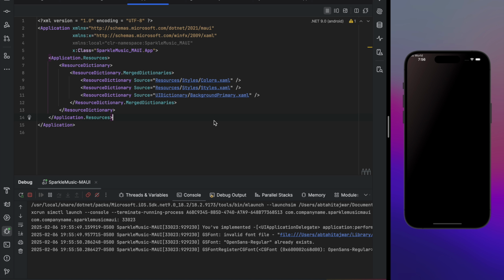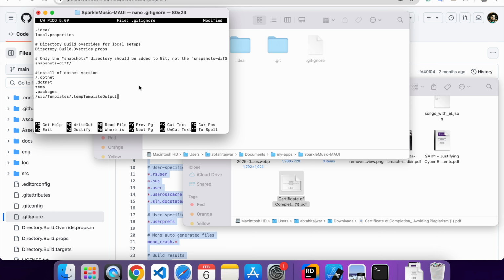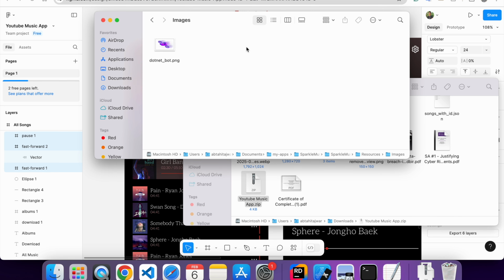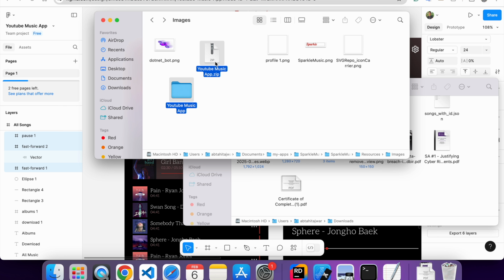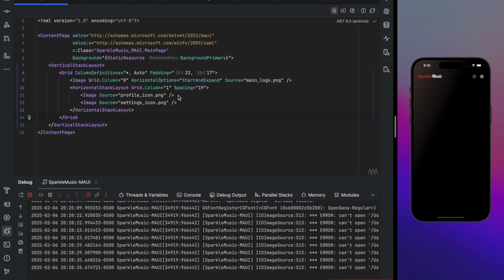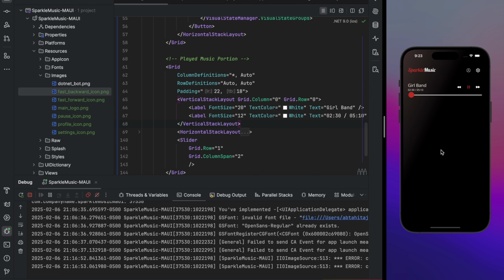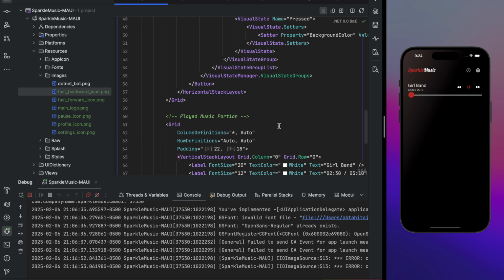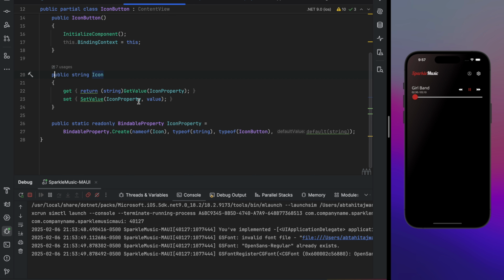Six lines of Codes Just to Pass Props! - Day 47 of 100 days .NET Learning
Today, I made significant progress in my .NET MAUI music app! 🎵🔥

✅ Added the Top Navigation UI for better user experience
✅ Built the Now Playing UI to display the currently playing music
✅ Implemented a Reusable Button Component for cleaner and more efficient code

But the real challenge? It took SIX lines of code just to pass props! 😅

This is Day 47 of my 100 Days of .NET Learning Challenge, and every day brings new learnings. 🚀

Watch the video to see how I structured the UI, improved reusability, and optimized components!